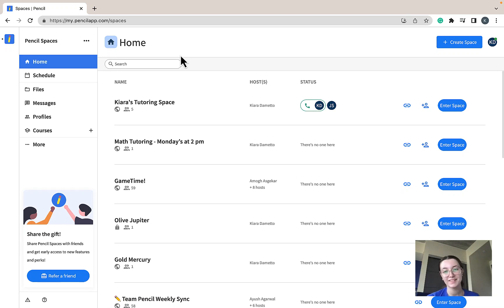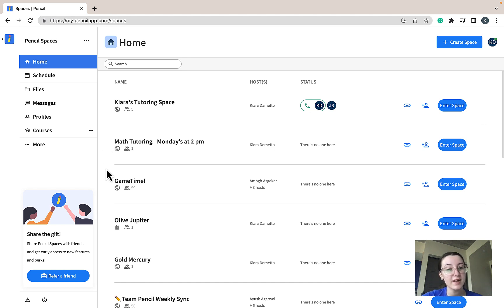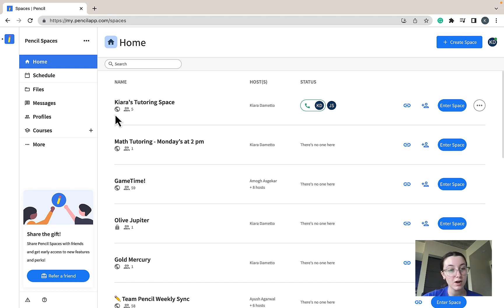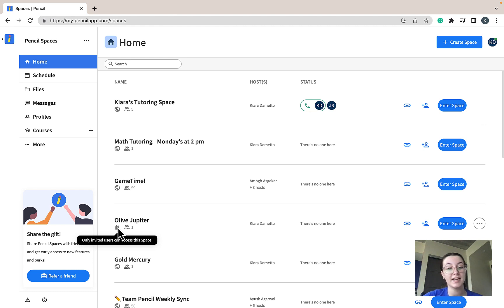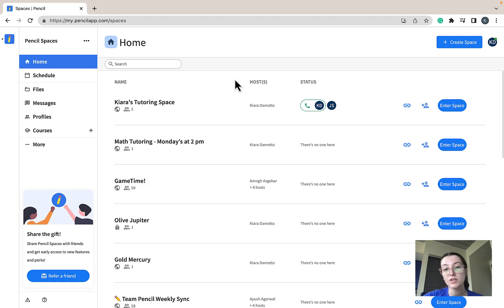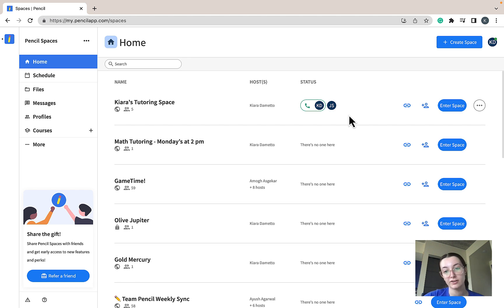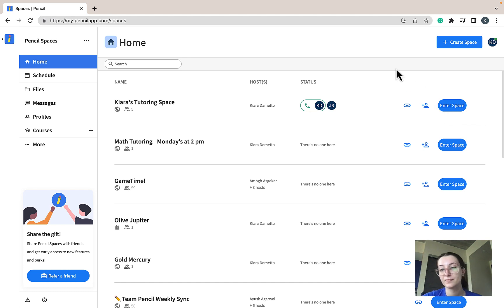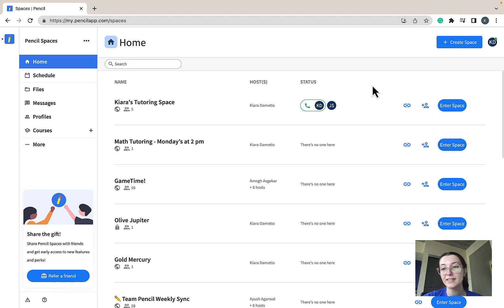Walking you through the Pencil Spaces Home Page | Pencil Spaces Tutorials